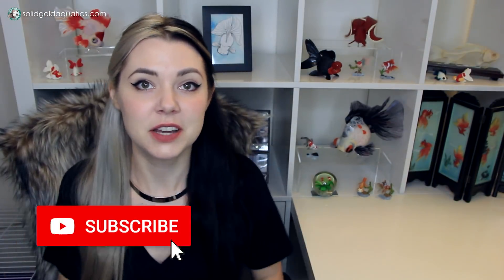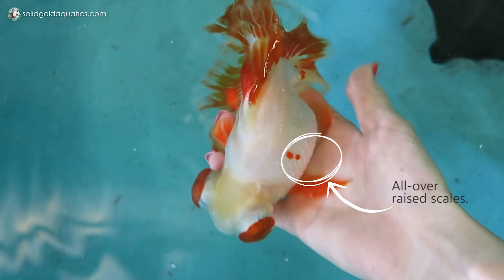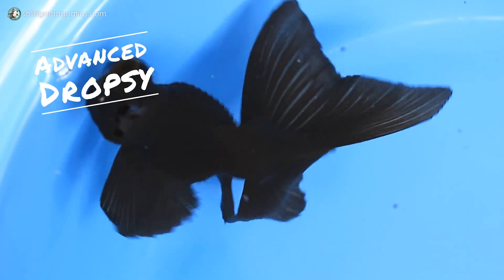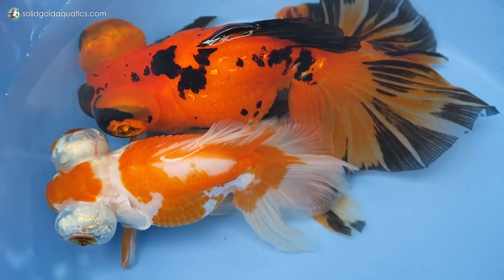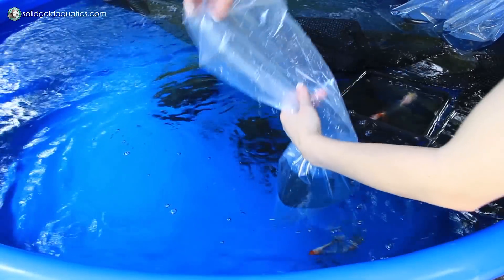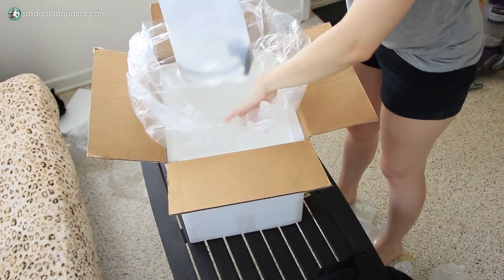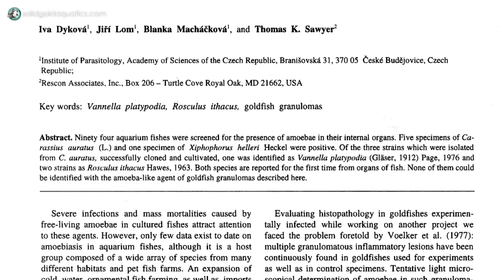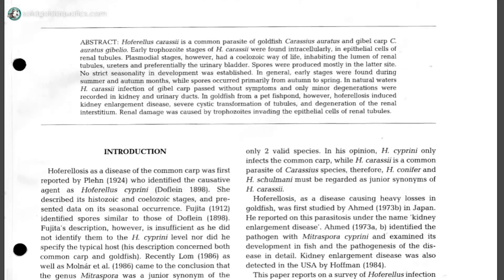All My Goldfish Are Gone // Final Update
For the past six months my goldfish been having health problems including dropsy and lethargy. After trying and failing to treat them successfully myself, I worked with the University of Florida Aquaculture Lab to get a full veterinary work-up and scientific diagnosis of the problem. Find out what the results were in this video.

NEW VIDEOS FRIDAYS (and sometimes Tuesdays)!